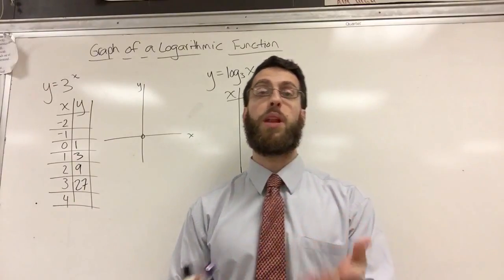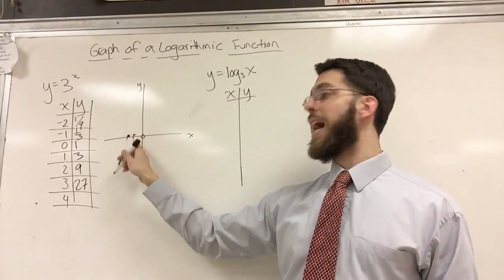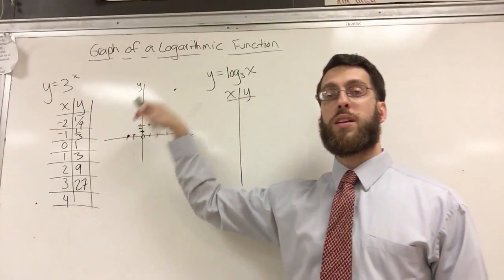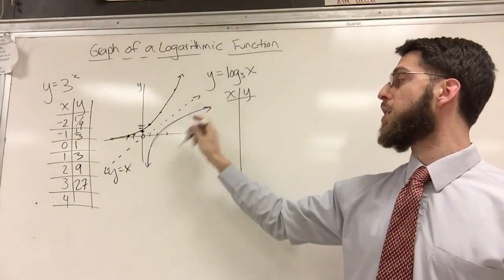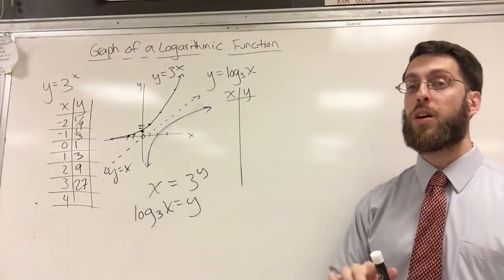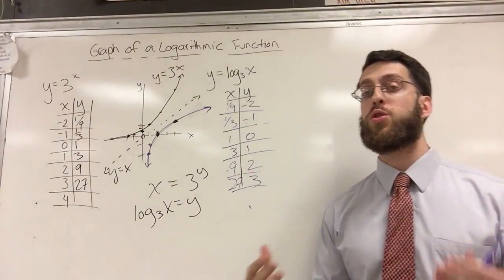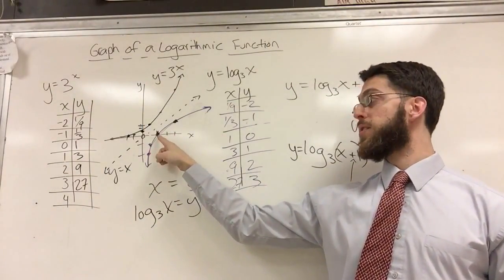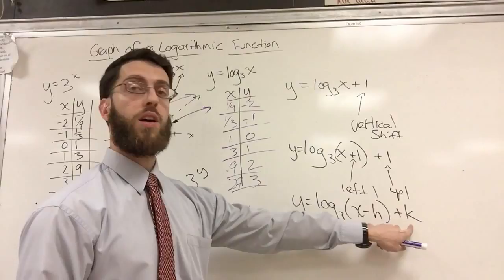Analyzing the Graph of a Logarithmic Function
Here's some background on a logarithmic graph. It is the inverse function of an exponential function so the graph is a reflection over the line y=x. A common point on exponential graphs is (0,1) so a common point here would be (1,0). I then talk about shifting the graph at the end but point at the wrong letters. NOTE h is the HORIZONTAL shift and k is the VERTICAL shift. This is the same notation used with absolute value and quadratic functions, as well as circles.